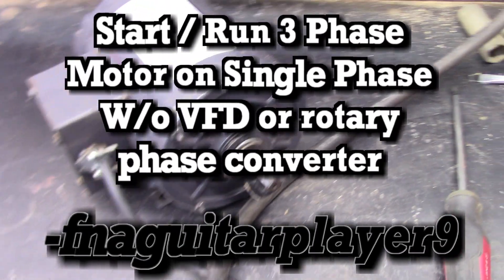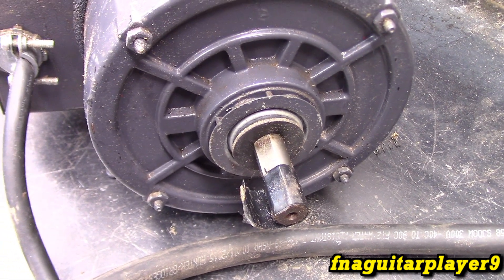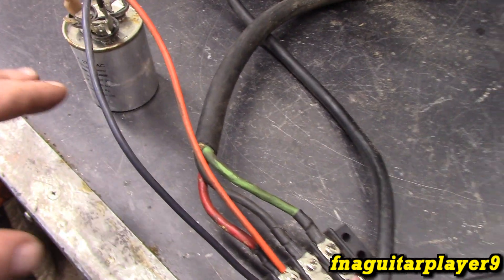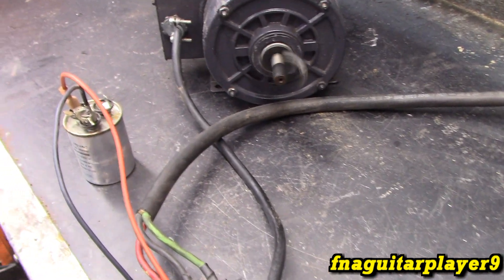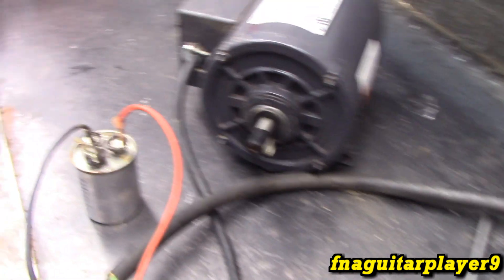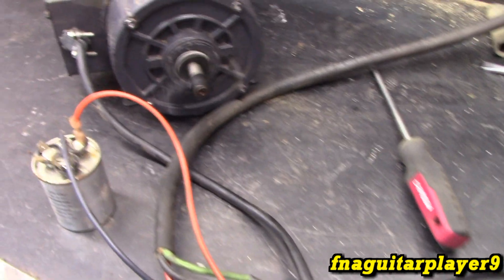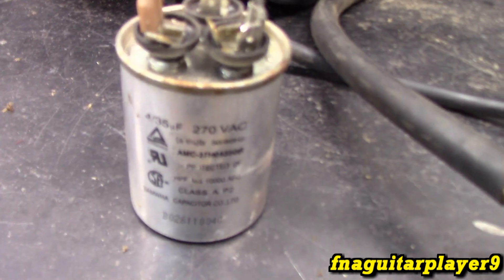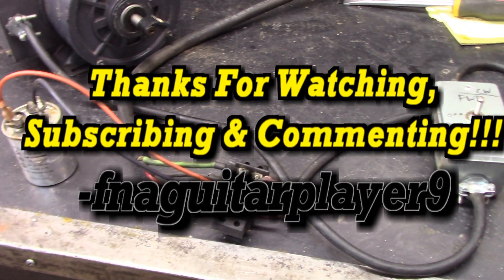Starting 3 Phase Motor on Single Phase Using a Run Capacitor across Phases, no VFD or Converter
Experiment with a 3 phase motor, using a capacitor across phases to "simulate" the 3rd phase and the motor will start in either direction. Long term use is not known, as this may cause overheating and can possibly damage motor. More research/experimenting needs to be done before this is put into use, but this demonstrates that in theory it should work. Do not attempt this or anything similar!